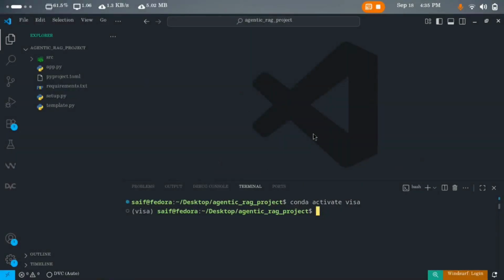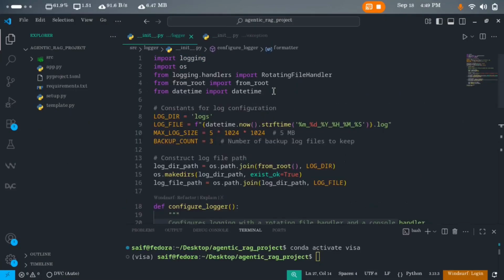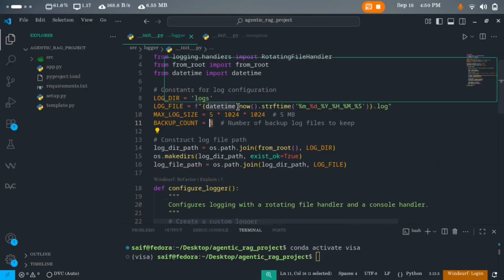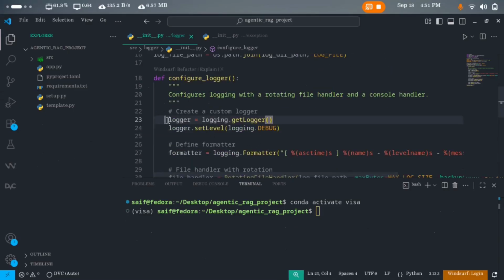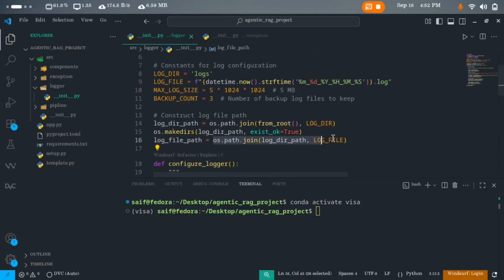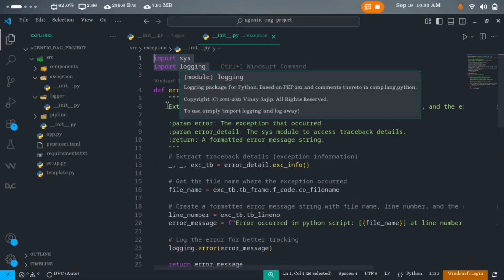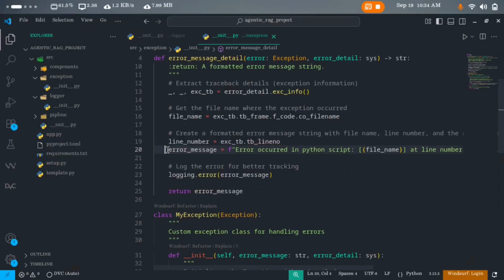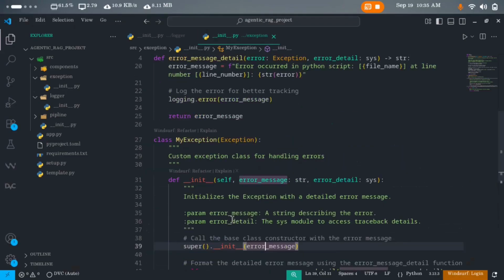Agentic RAG Project | Day 2 | Custom Logging and Exception